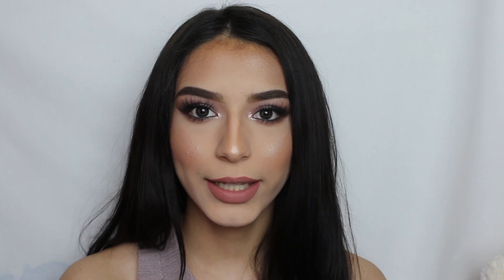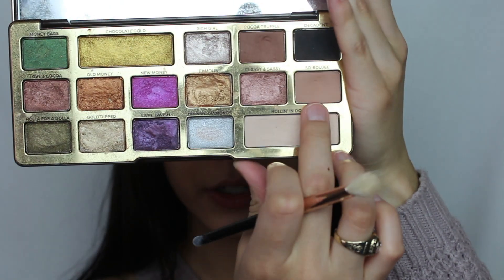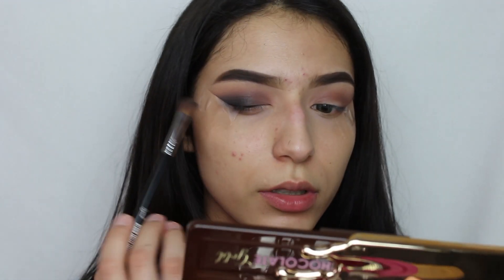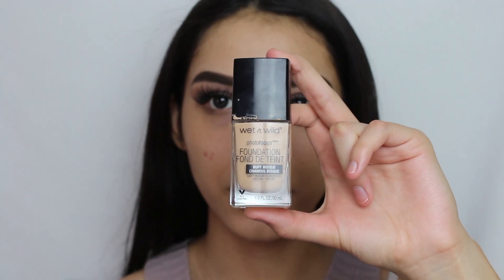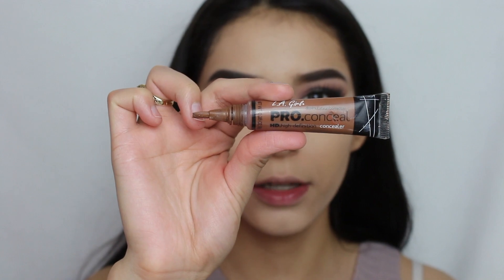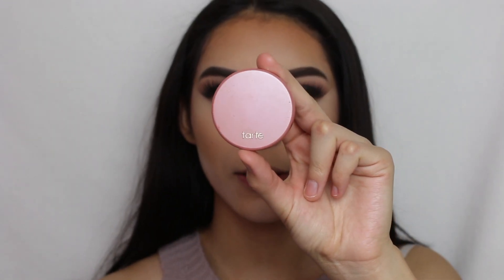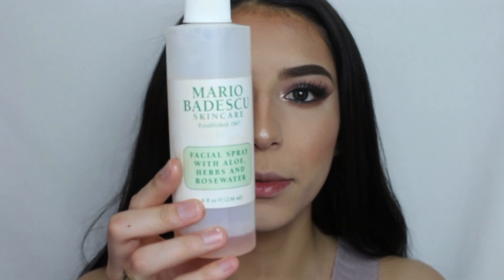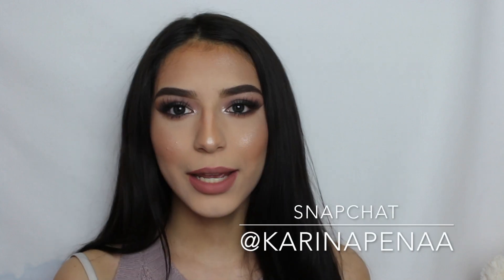Prom Makeup Tutorial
Hi im Karina and today I decided to do this Prom makeup look for you guys, and i hope you guys like this look and please give this video a thumbs up and subscribe and comment down below anything you guys would like to watch next. thank you for watching

Eyes:
Instant Age rewind concealer in light pale
RCMA no color powder
two faced chocolate gold palette

FACE:
pores no more dr. Brandt primer
wet n wild photo focus foundation
LA Girl pro conceal concealer in espresso
NYX highlight and Contour Pro Pallet
tarte blush in paaarty
ABH Amrezy highlighter
NYX matte lip liner in cannes
Tarte matte lipstick in bestie